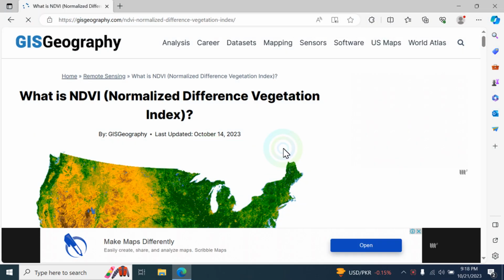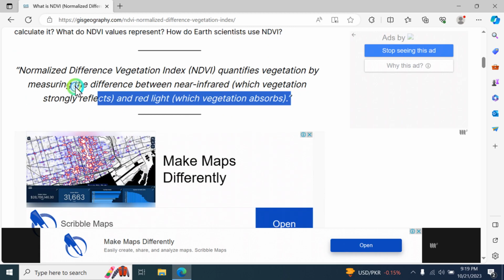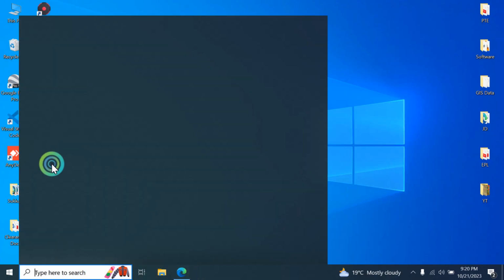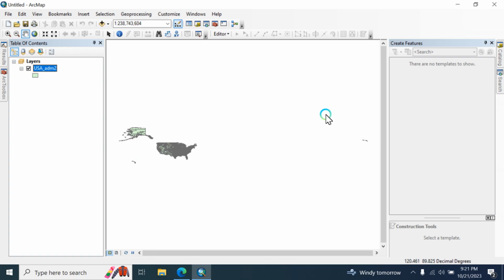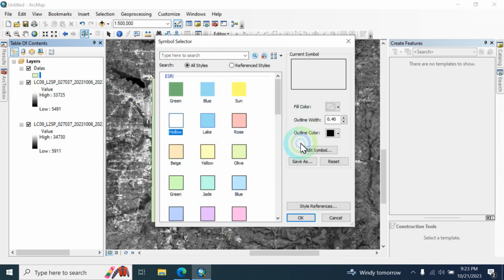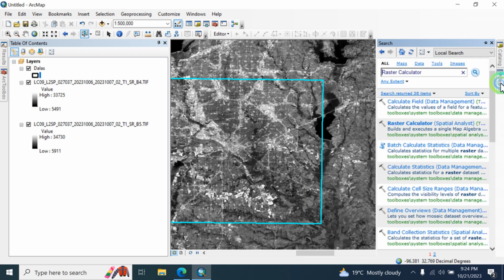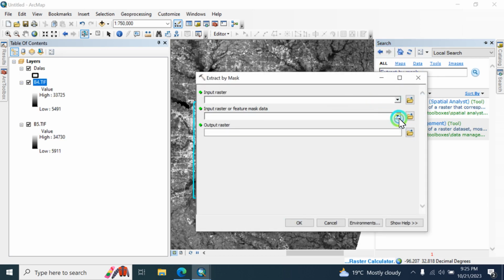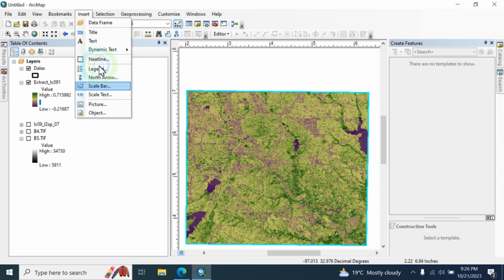What is NDVI || How to Make NDVI Map using ArcGIS || ArcMap || GIS || ESRI